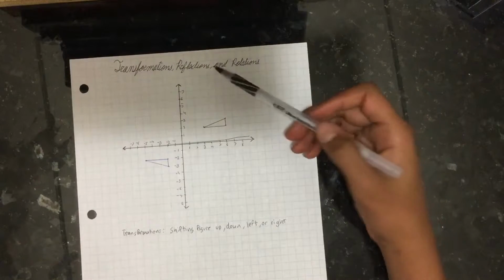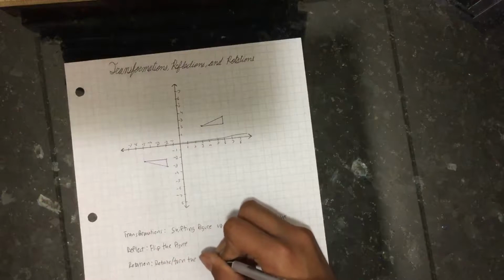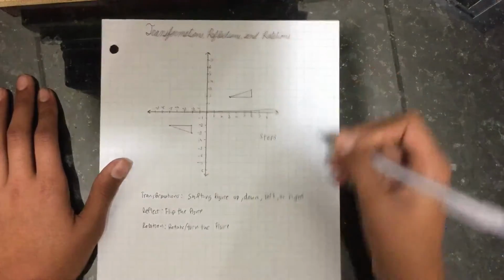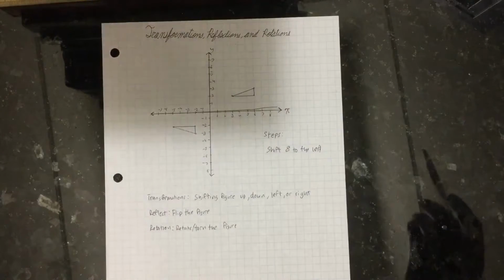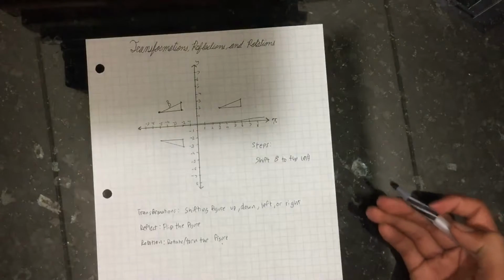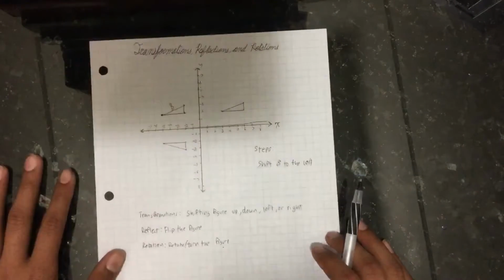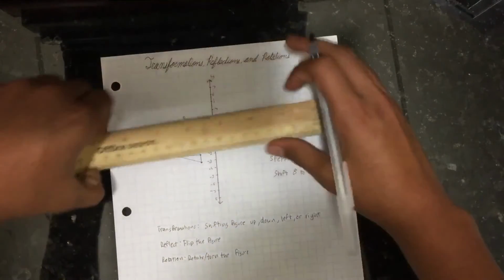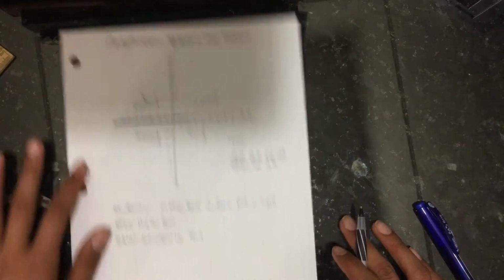Basics of translation,reflection, and Rotations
Learn the basics of translations,reflections, and Rotaions!!!(Also every time I said transformation in the video it's know I mean translation) Sorry about that.